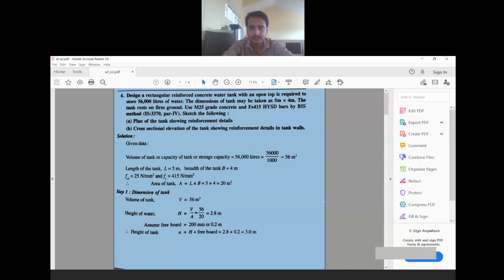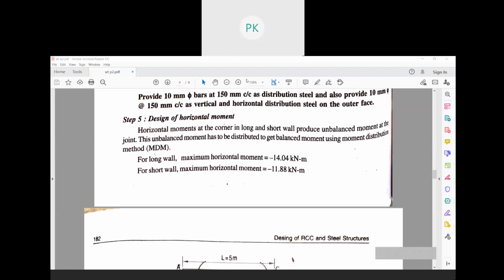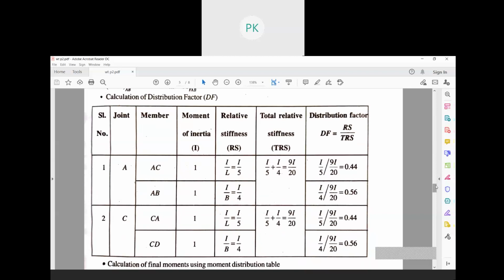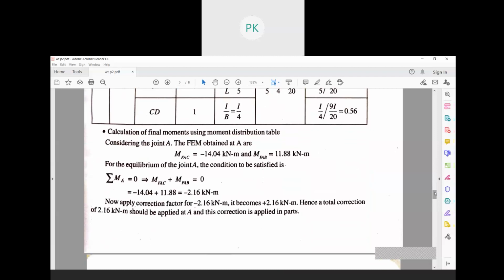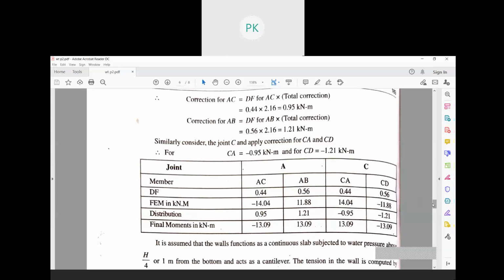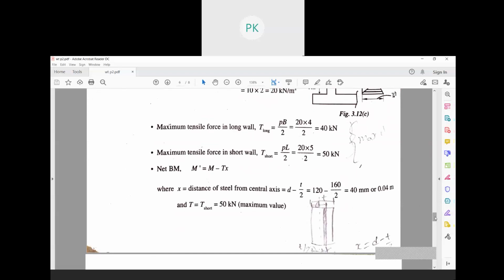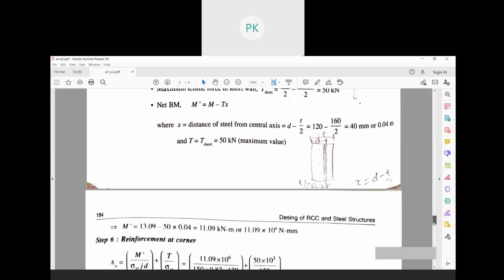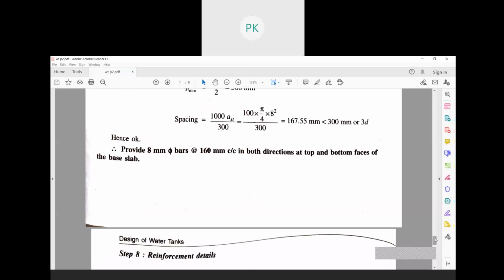DRSS 10 10 2020